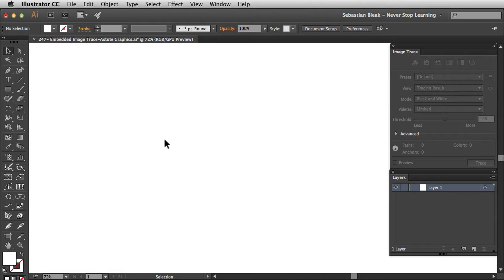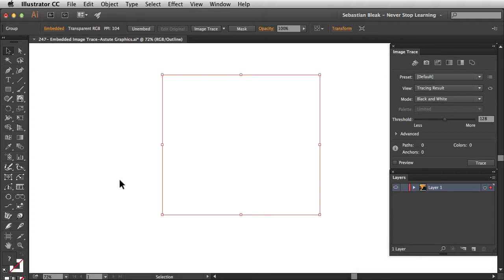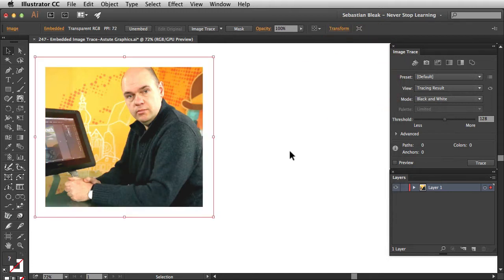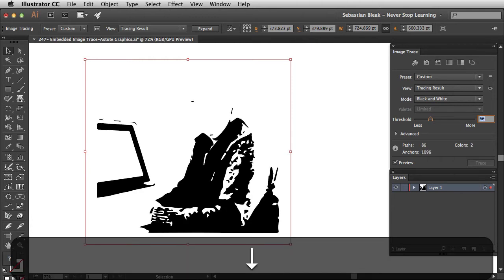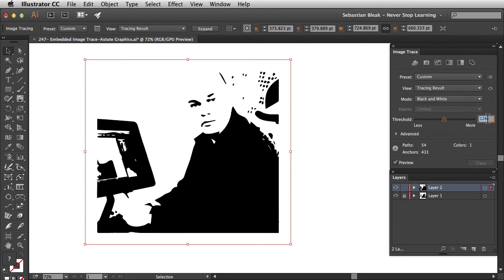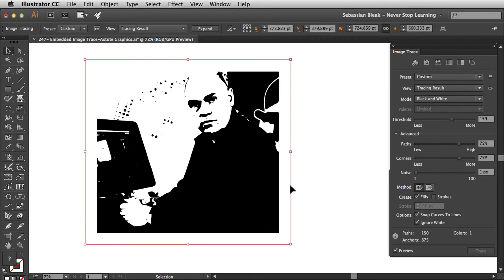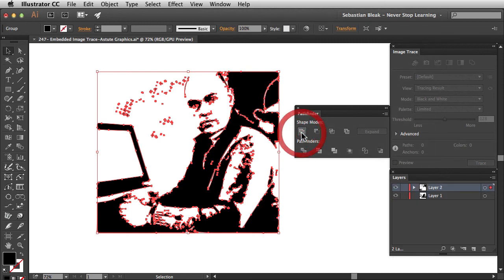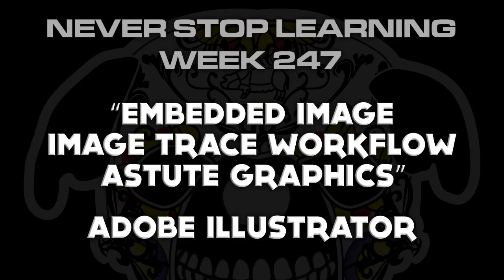Adobe Illustrator "Embedded Image Trace AG" NSL WK 247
In this video I'm using an embedded image with the Image Trace function in Adobe Illustrator. I'm also using some plugins by Astute Graphics to help set-up my image. I hope this inspires you to work with Image Trace in a different way.